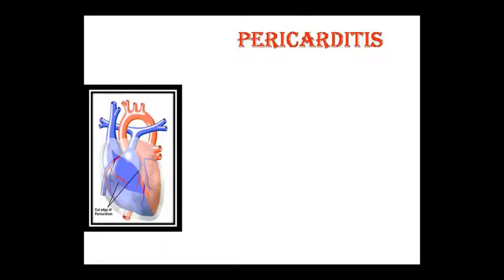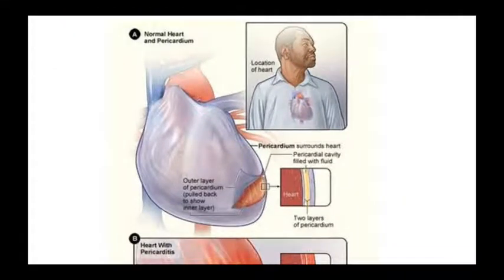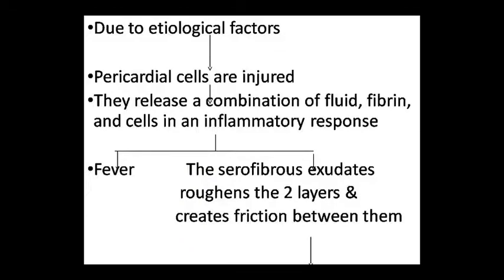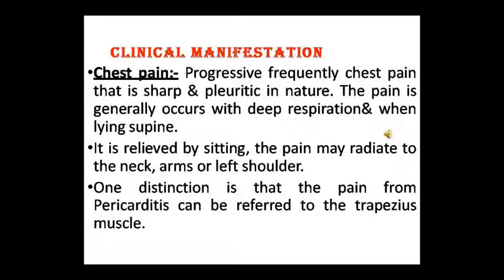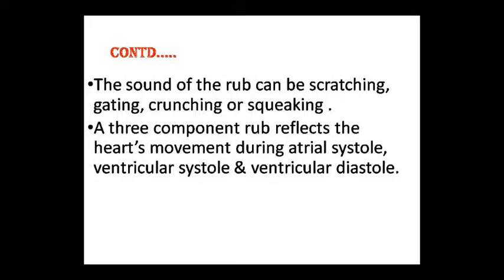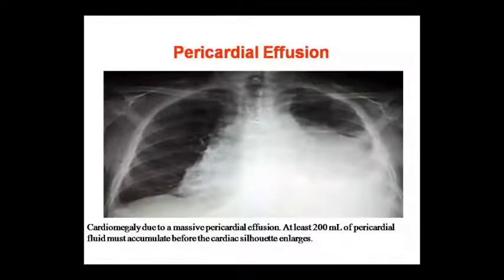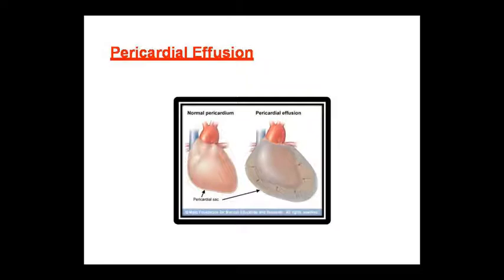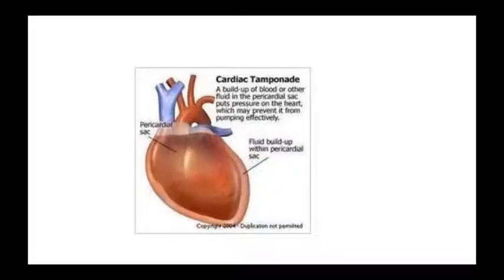Dr. Pushpa Sharma Topic:- Patho Pericarditis 12/09/20